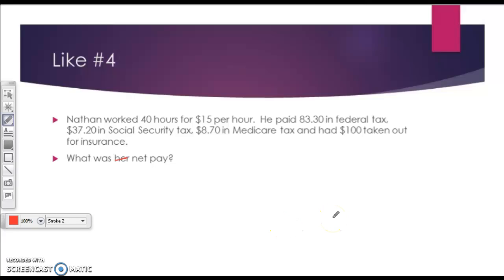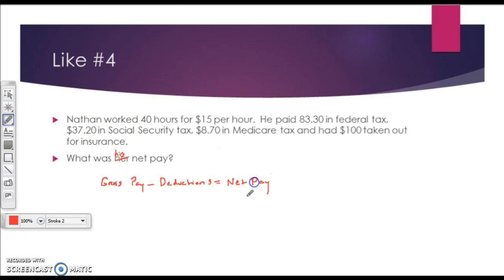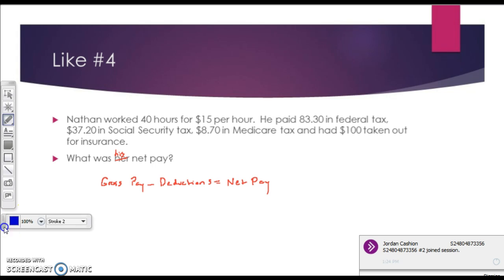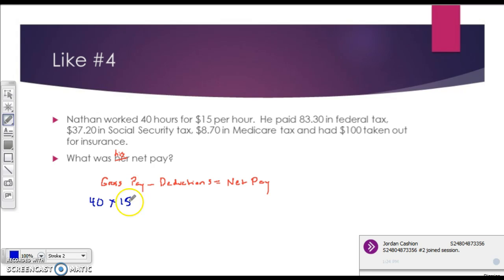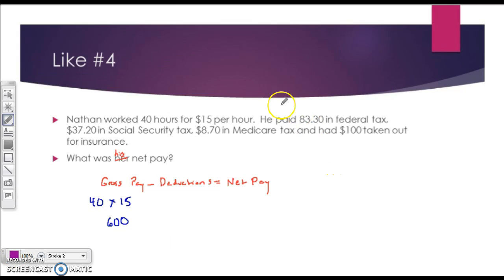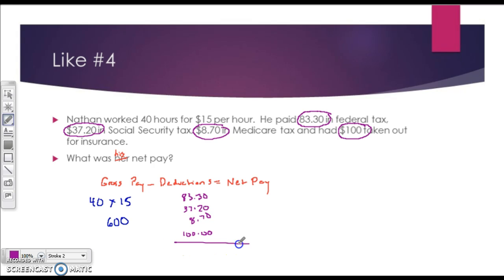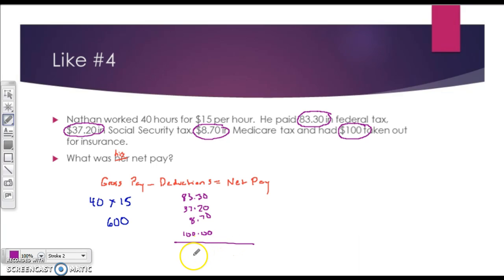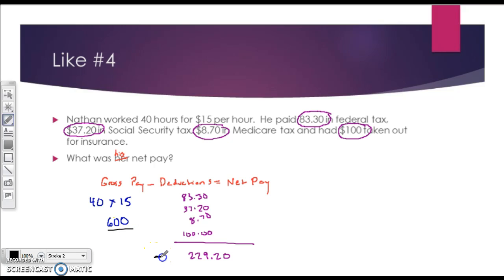AMDM Gross Pay - Deductions = Net Pay